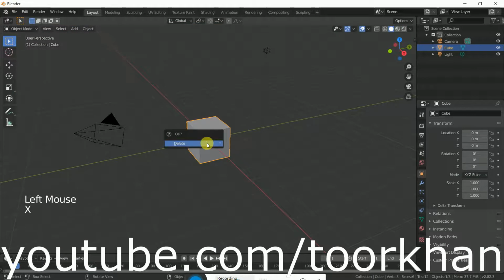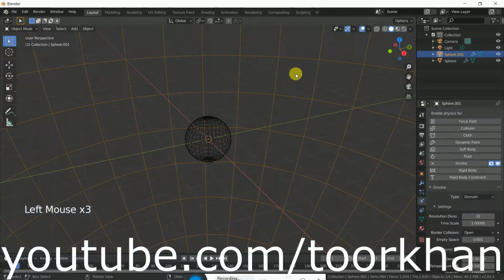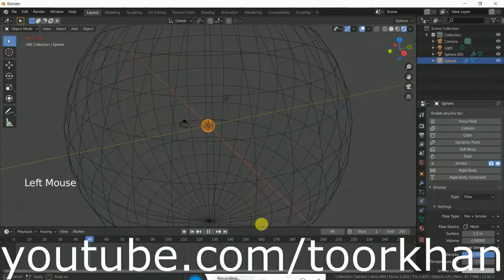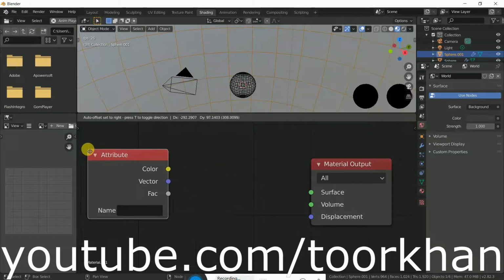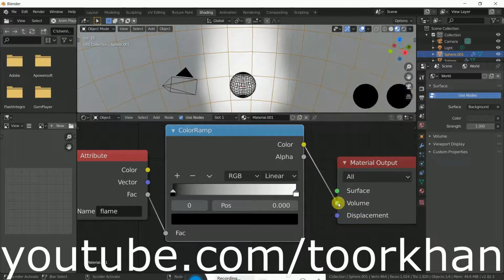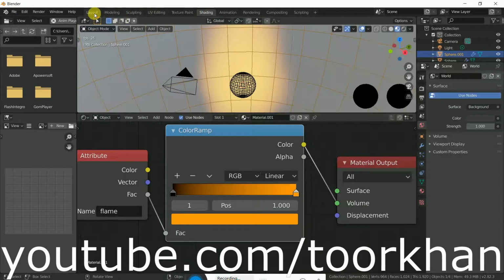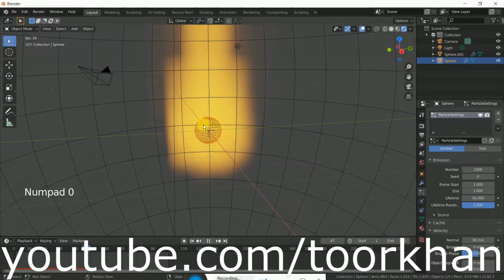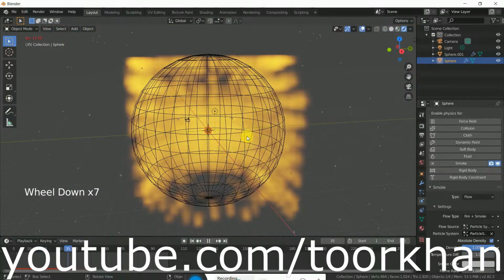explosion in blender